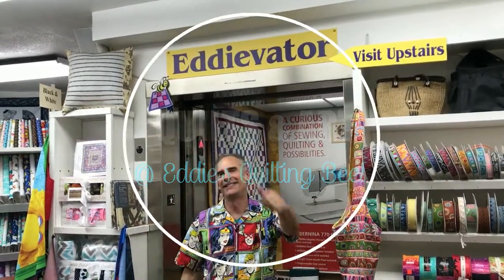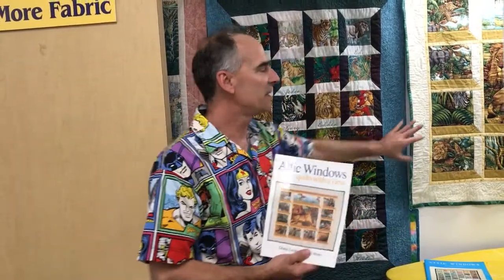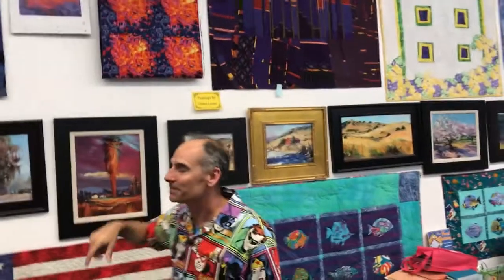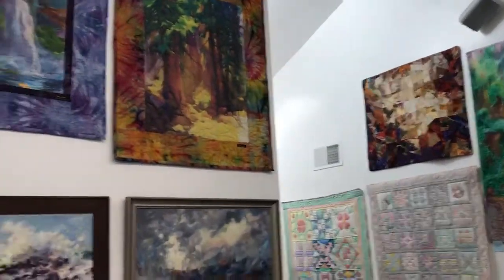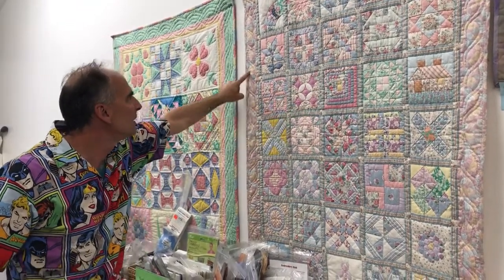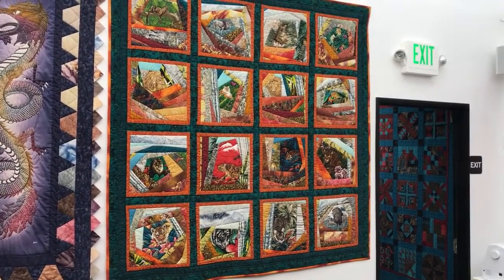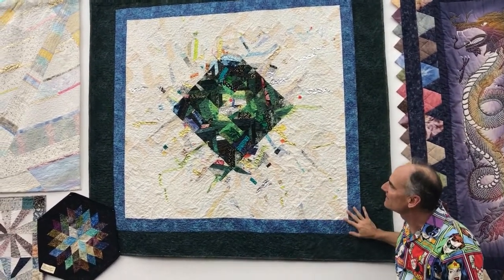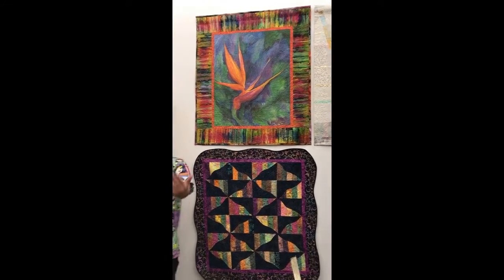Quilts & Art Tour with Eddie's Quilting Bee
Eddie's Quilting Bee in Sunnyvale, California has an incredible display of quilts and art throughout their shop.  I got a special tour and want to share it with you!